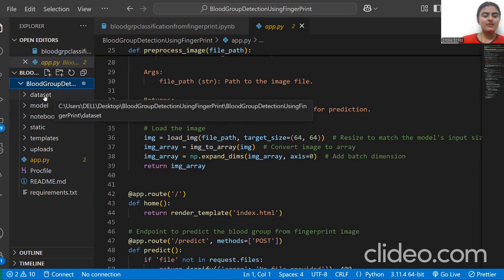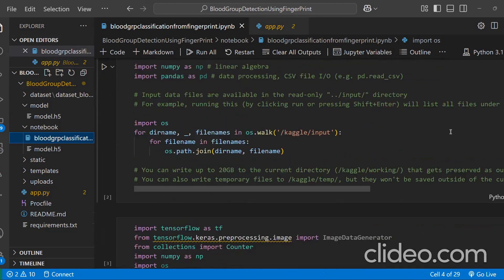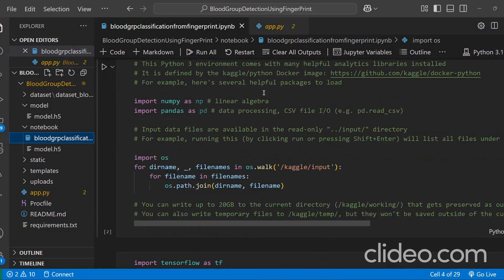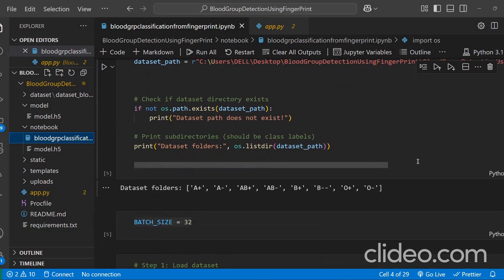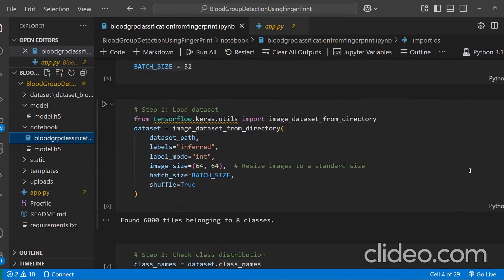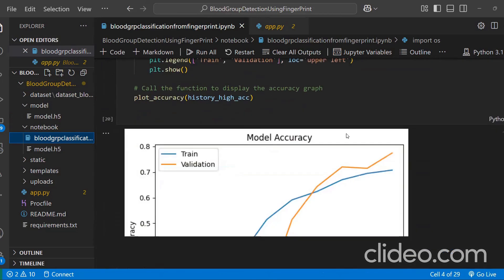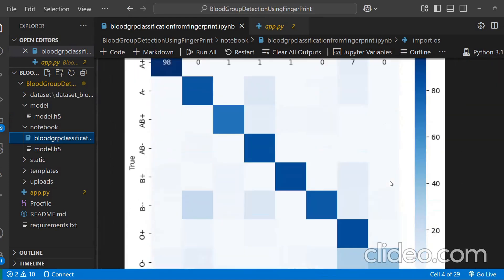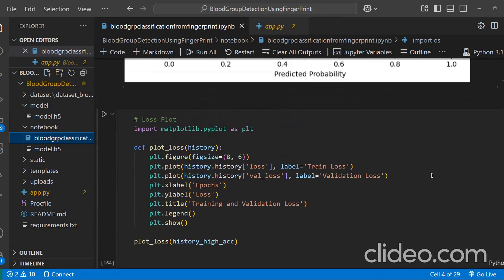MAJOR PROJECT - Blood group detection using fingerprint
🔬 In this video, we present a deep learning approach to classify blood groups using fingerprint images. We built a CNN model for feature extraction, trained it on a balanced dataset, and evaluated its performance using ROC curves, precision-recall analysis, and confusion matrices. To further optimize accuracy, we conducted an ablation study on dropout rates and applied temperature scaling for better probability calibration. Our results show promising accuracy, making this a potential step toward non-invasive blood group identification. 🚀 Watch till the end to see the complete implementation!